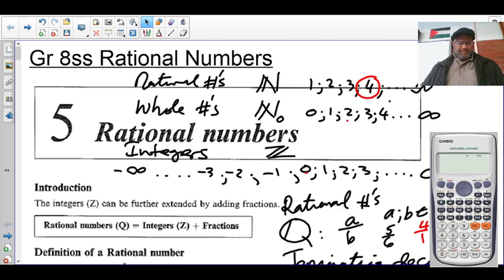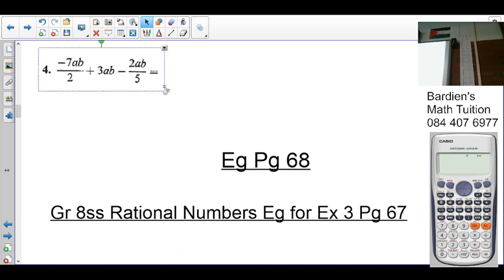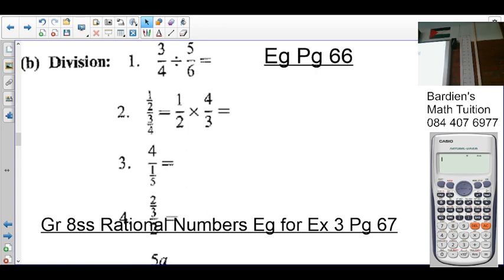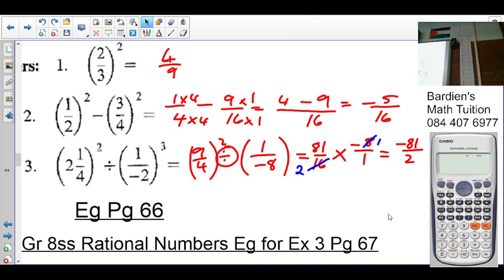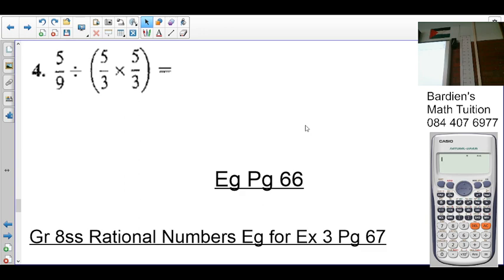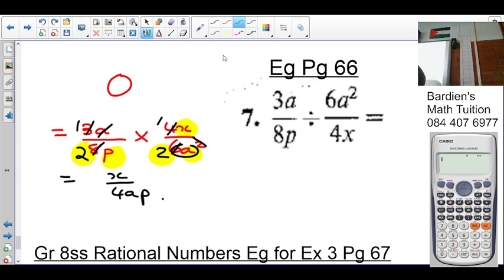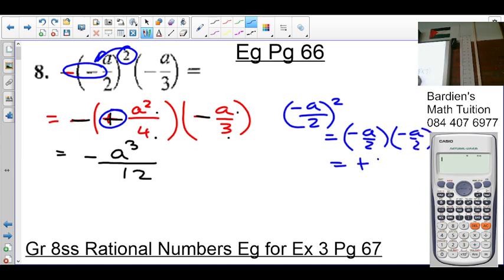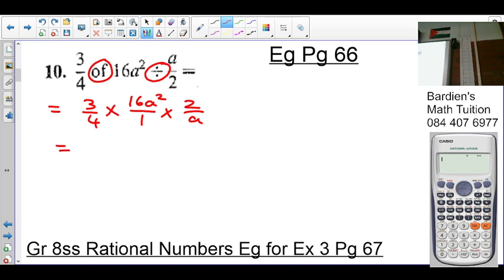Gr 8ss Rational Numbers L3 Ex 3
Grade 8ss Rational Numbers Lesson 3

Ex 3 Multiplication, division and Raising powers of Rational Numbers

Full Lessons:
Lesson 4